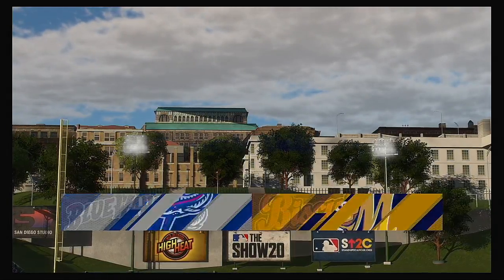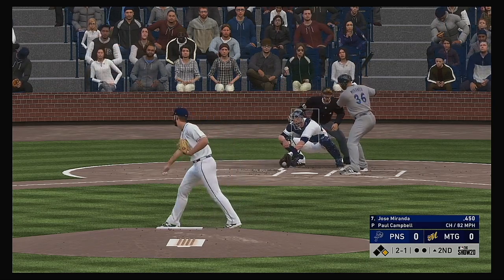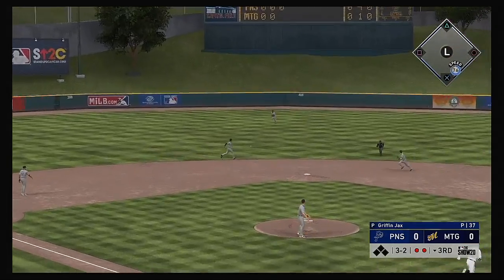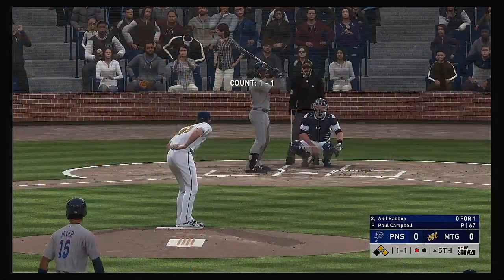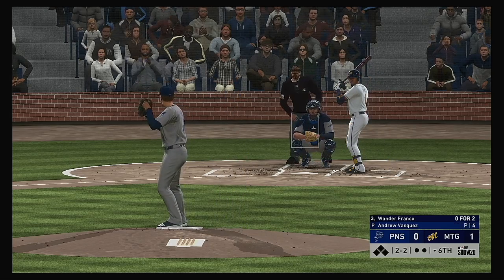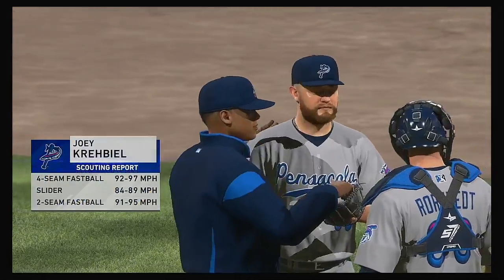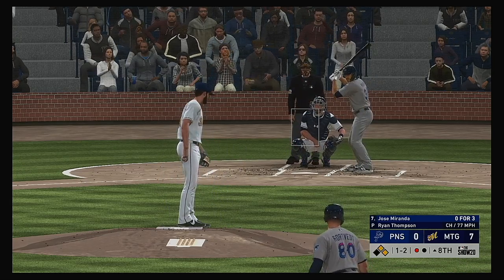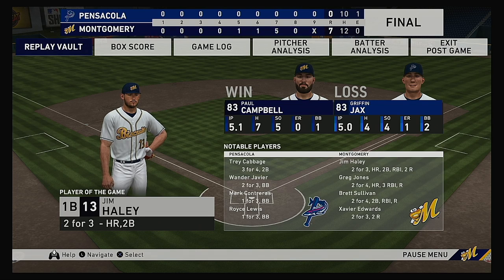SL 2020 Season 4 15 2020 Pennsacola Blue Wahoos @ Montgomery Biscuits